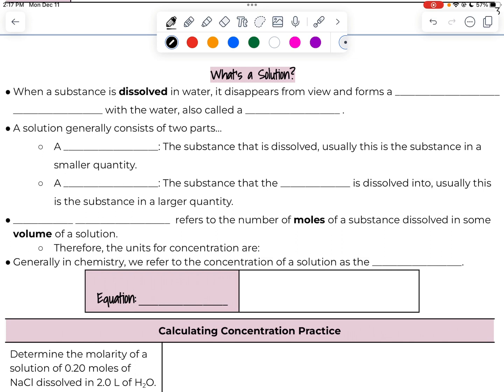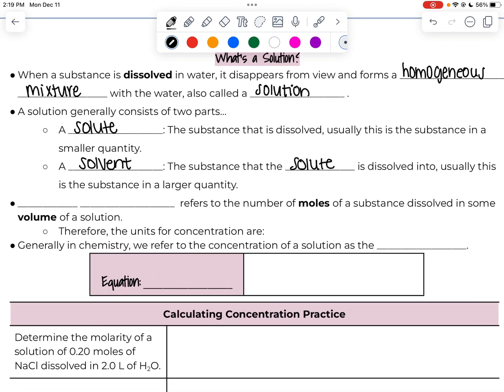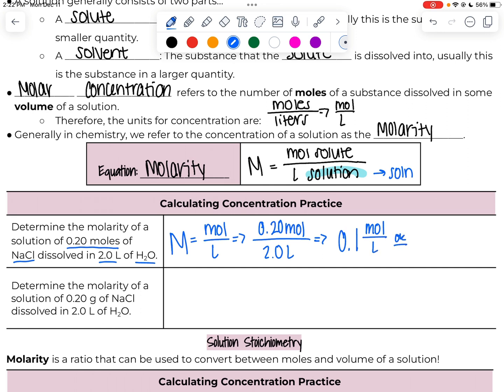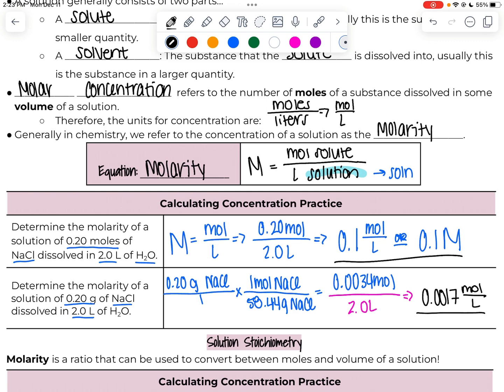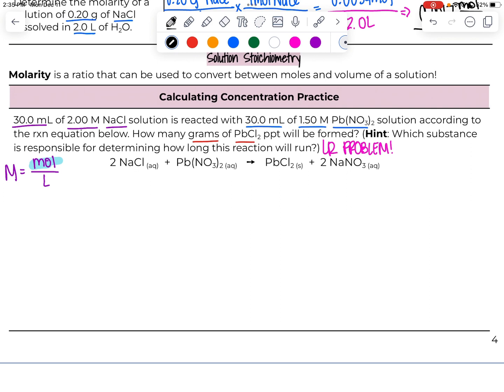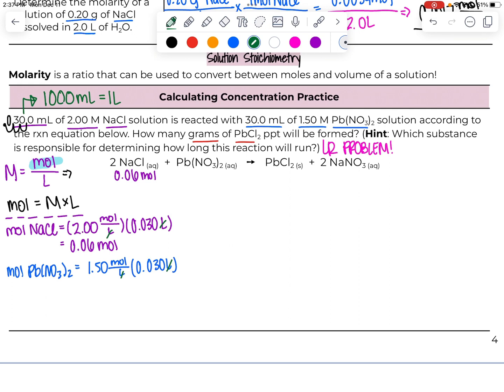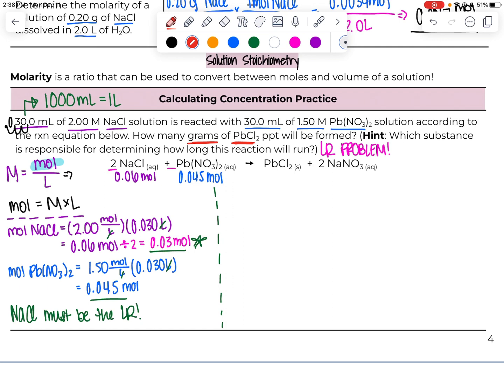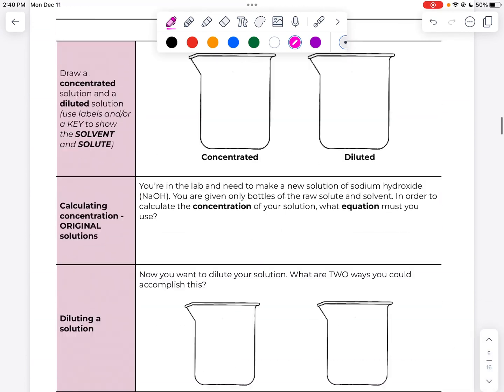Intro to Solutions Notes